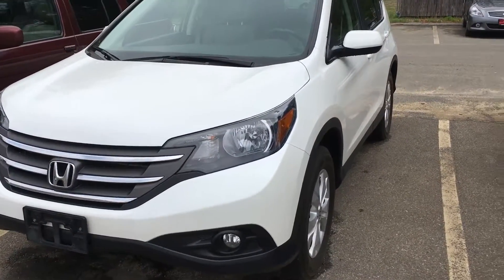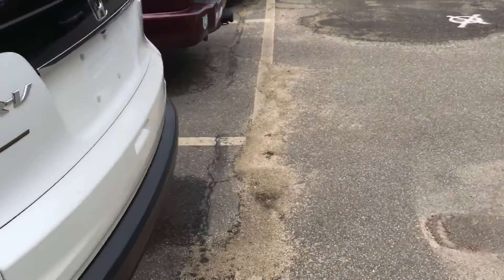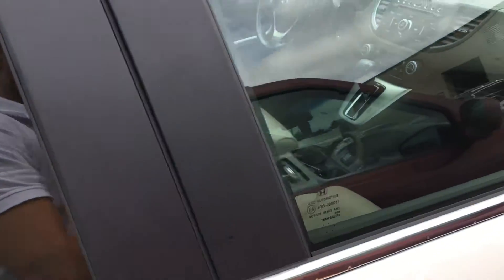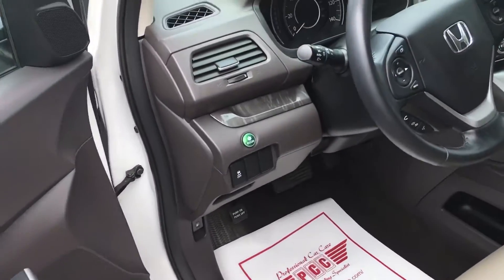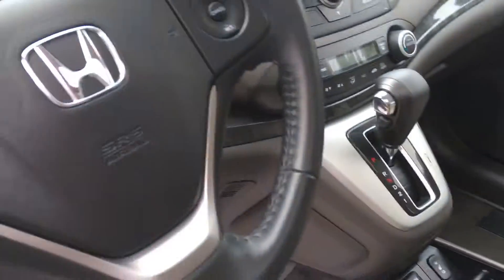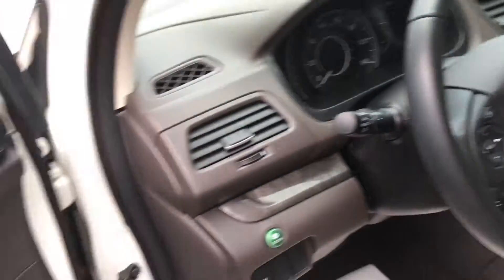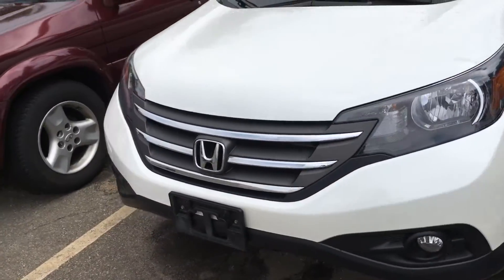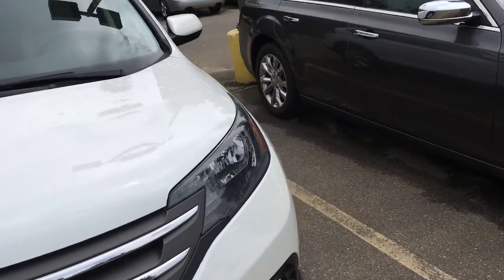2013 Honda CR-V Infiniti of Nashua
Stock # CM155185A